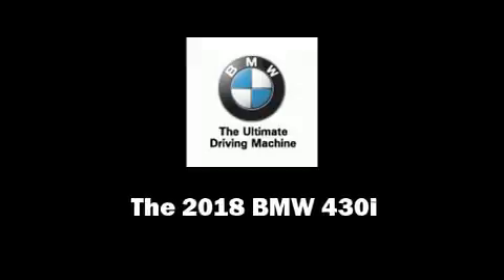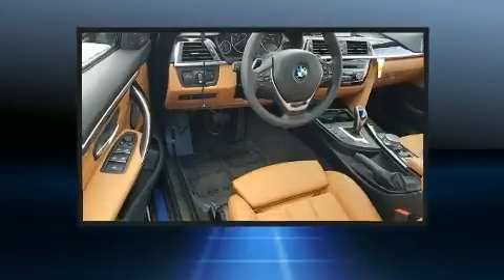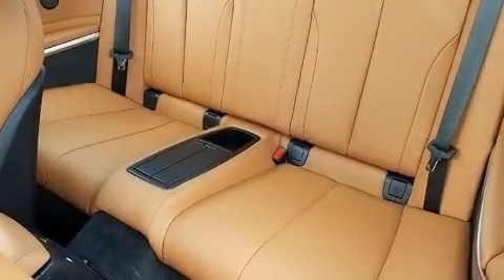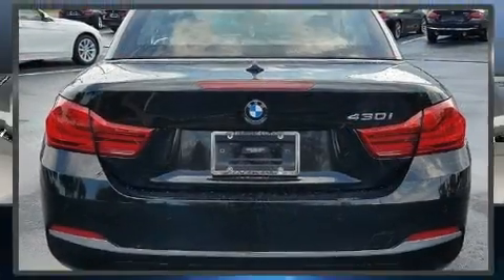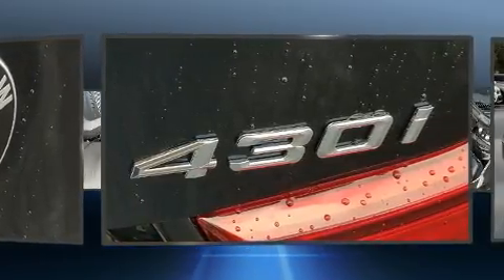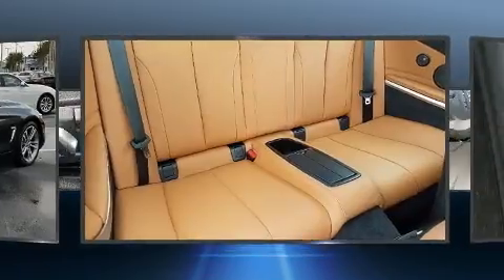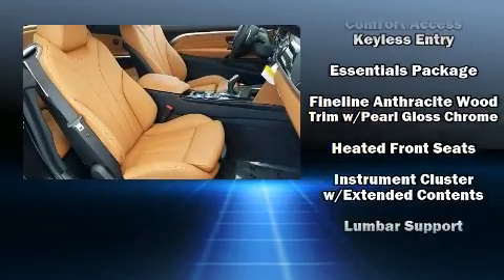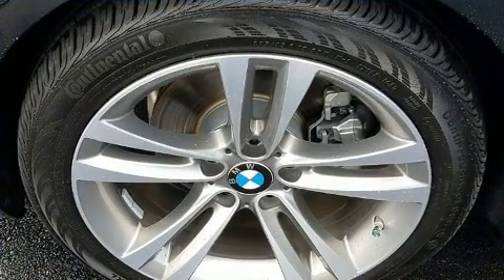2018 BMW 430i in Fort Pierce, FL 34982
4429 S US Highway 1

Discerning drivers will appreciate the 2018 BMW 430i This 2 door, 4 passenger convertible stands out among competitors in its class! BMW made sure to keep road-handling and sportiness at the top of it's priority list. It features an automatic transmission, rear-wheel drive, and a 2 liter 4 cylinder engine. The engine breathes better thanks to a turbocharger, improving both performance and economy. BMW prioritized practicality, efficiency, and style by including: speed sensitive wipers, a trip computer, an outside temperature display, power door mirrors, a power convertible roof, lane departure warning, and power windows. You and your passengers will enjoy the stereo system, which includes a CD player with MP3 capability, steering wheel mounted audio controls, A 20 gigabyte hard drive, and 16 speakers, providing excellent sound throughout the cabin. BMW also prioritized safety and security with features such as: knee airbags, front side impact airbags, traction control, brake assist, anti-whiplash front head restraints, a security system, an emergency communication system, and 4 wheel disc brakes with ABS. Electronic stability control ensures solid grip atop the road surface, no matter how challenging the driving conditions. We pride ourselves in the quality that we offer on all of our vehicles. Stop by our dealership or give us a call for more information.